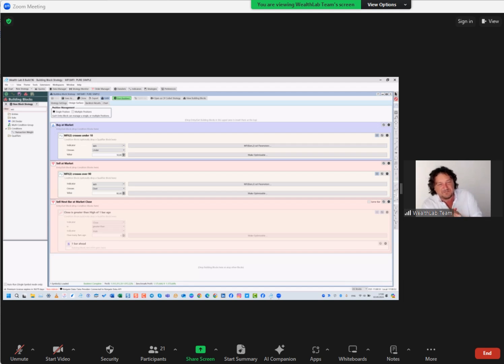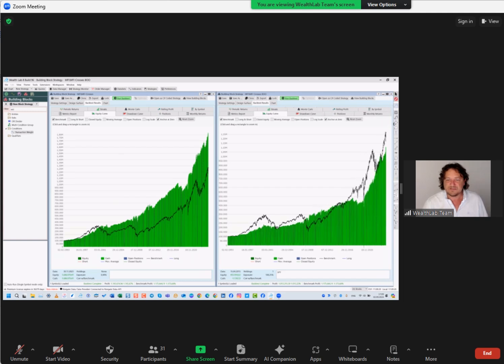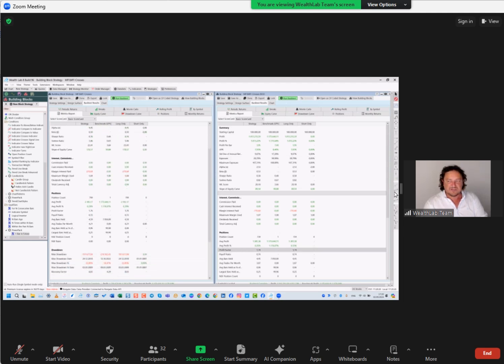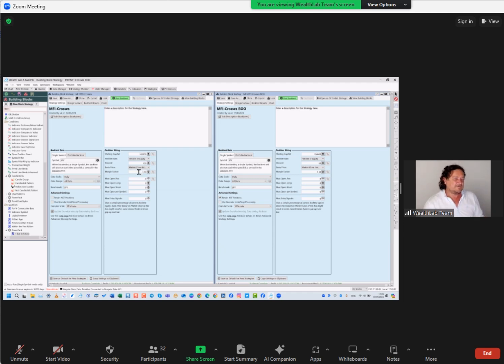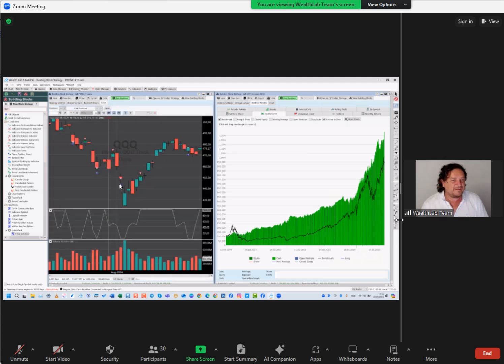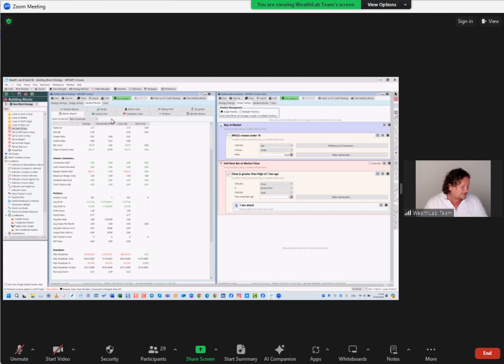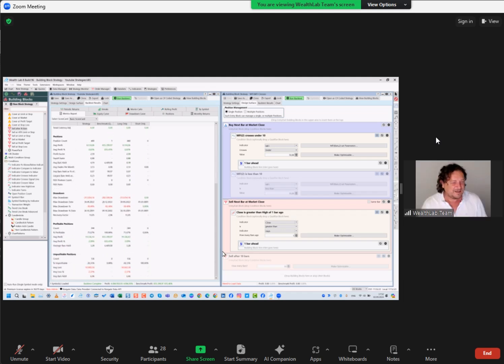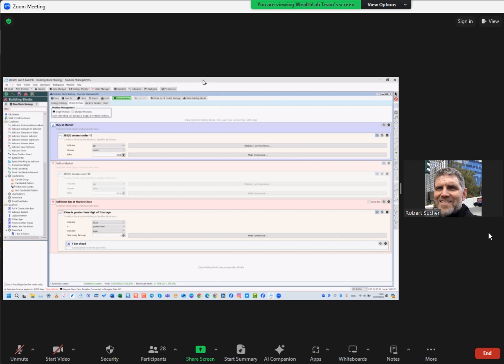MFI Strategy Webinar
The Money Flow Index Strategy
Trading the SPY
Interesting changes make it a true winner.